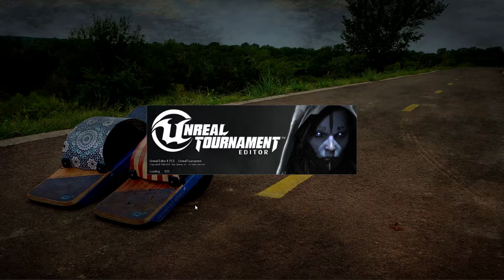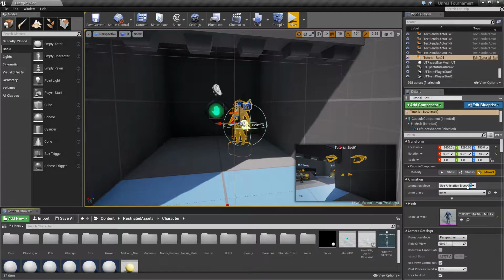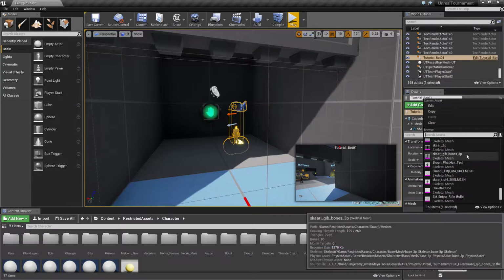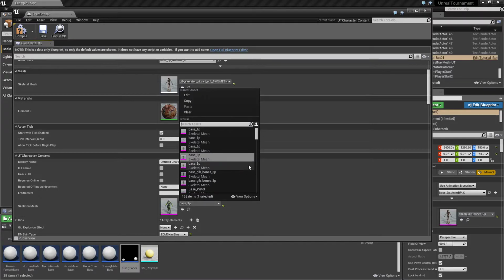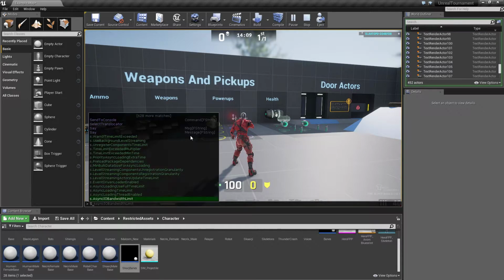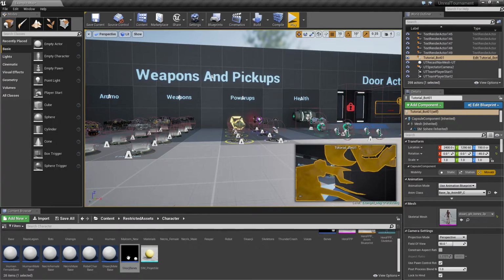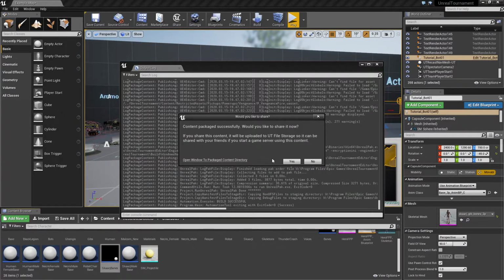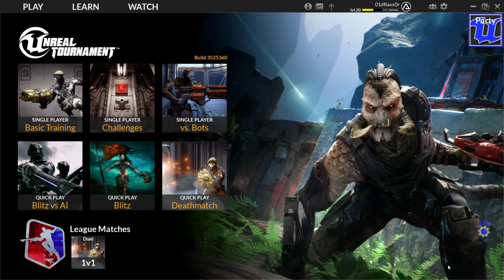Unreal Tournament 4 editor adding a character basics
In Unreal Tournament 4 editor adding a character basics we explore the foundation for adding characters and possibly other assets into Unreal Tournament 4.

Sorry for the bad volume mixing at the end when we went in game to test. Nothing relevant was said just chatter.